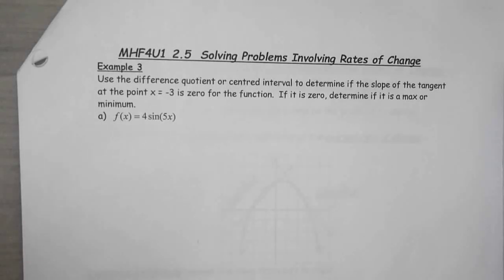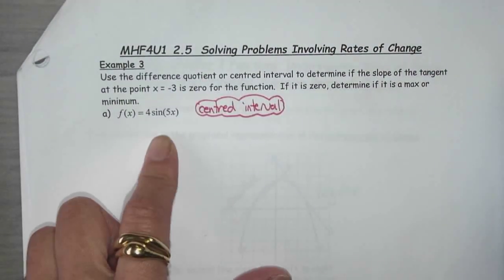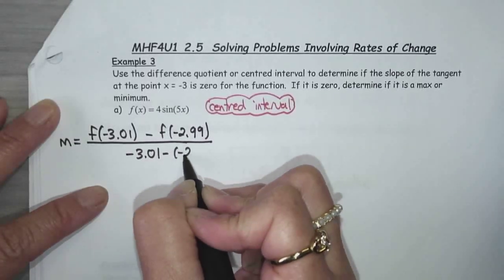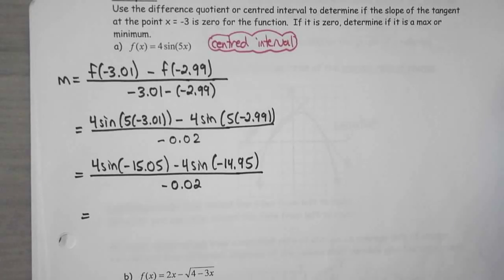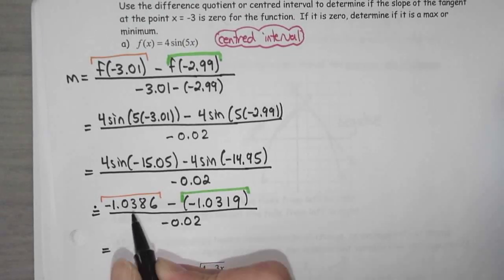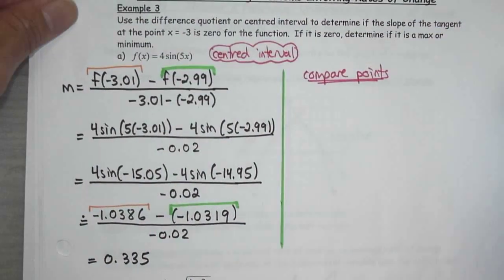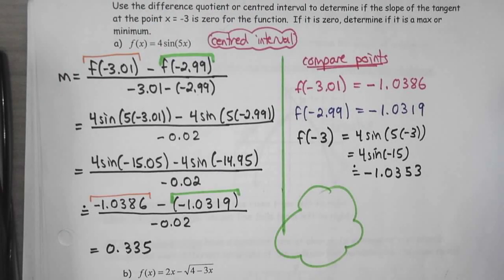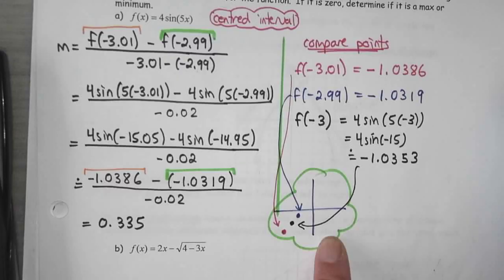MHF4U1 2.5 Solving Problems Involving Rates of Change Part 6